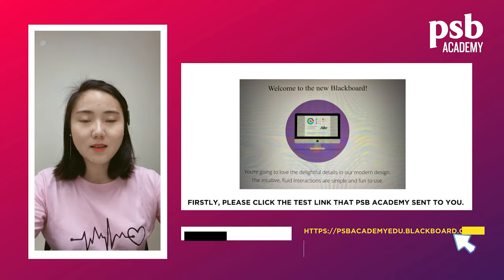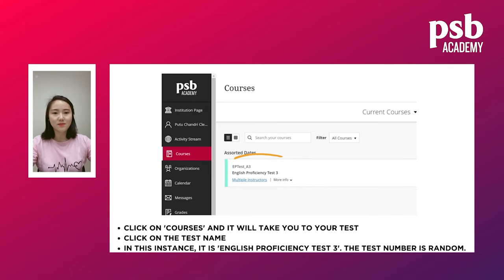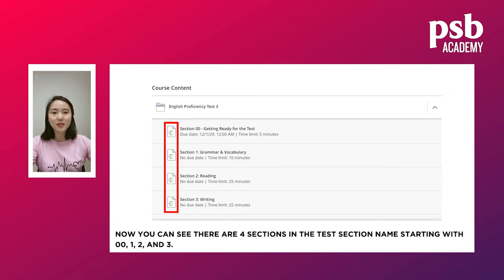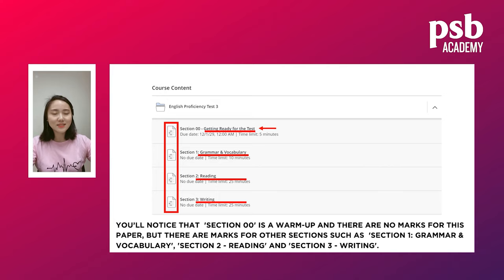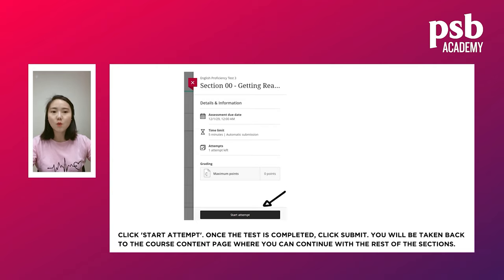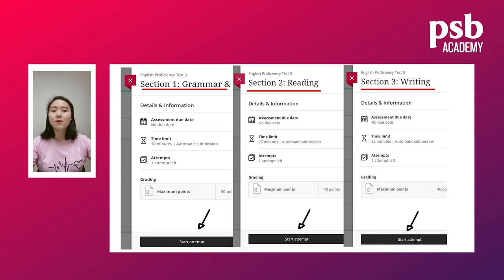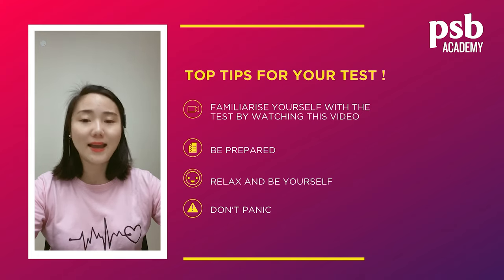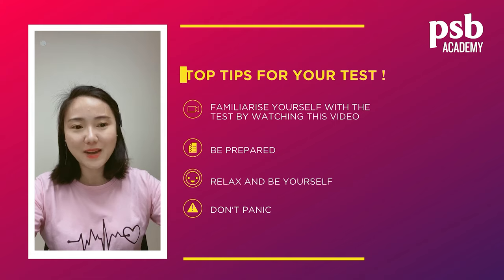Everything you need to know about the PSB Academy English Proficiency Test!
Taking your English Proficiency Test (EPT) for the first time? Join Sabrina as she shares some top tips to help you prepare!